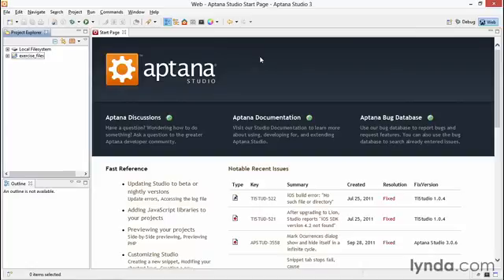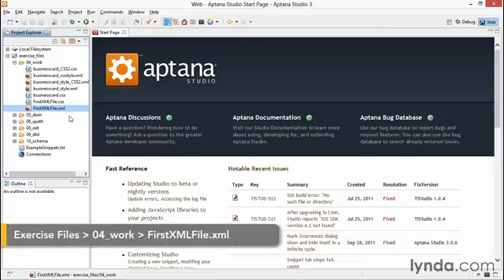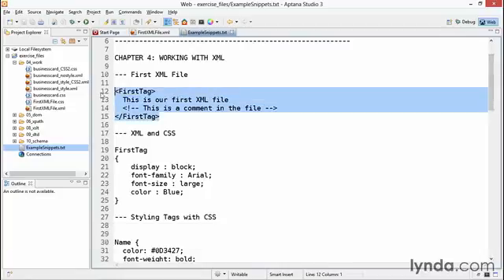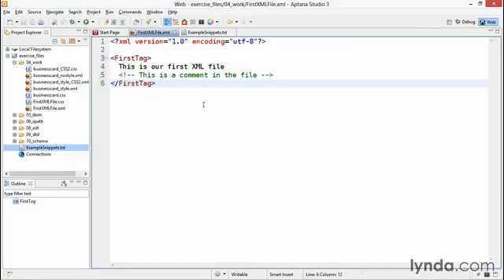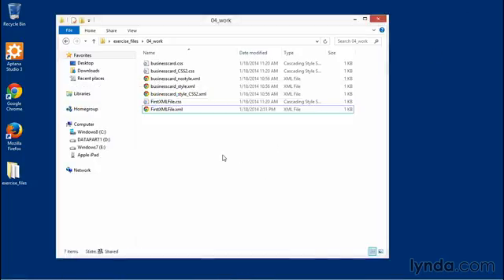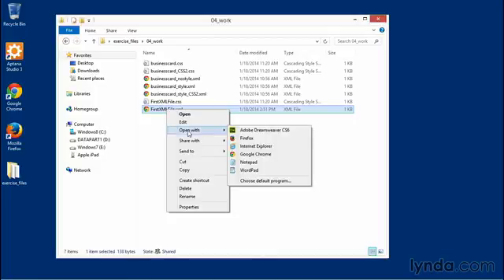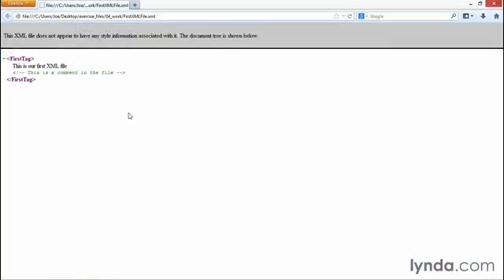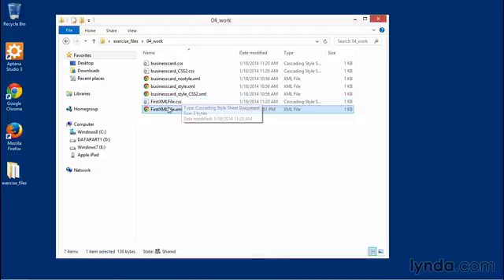014 Your first XML file